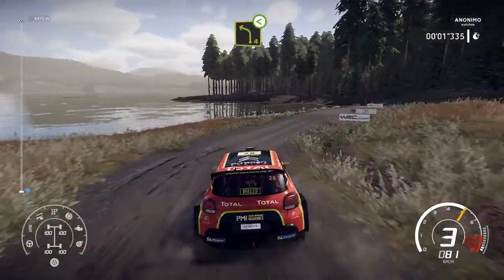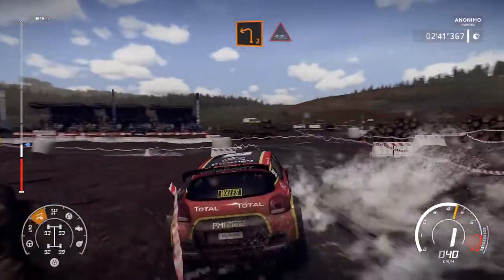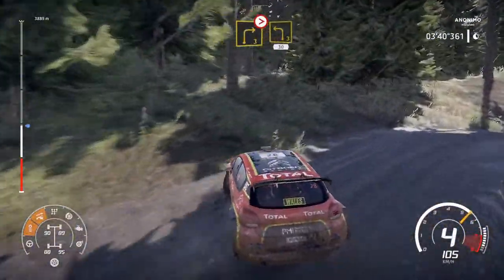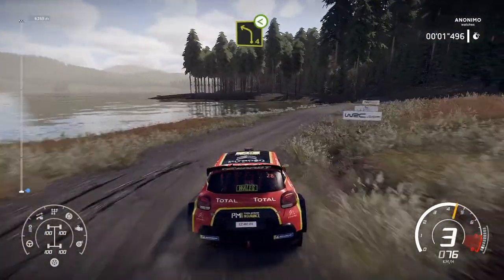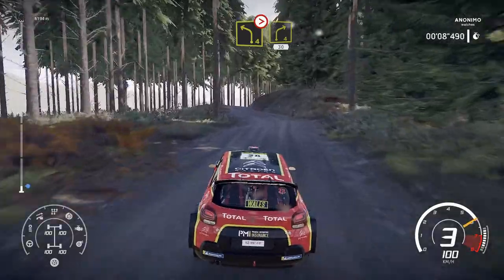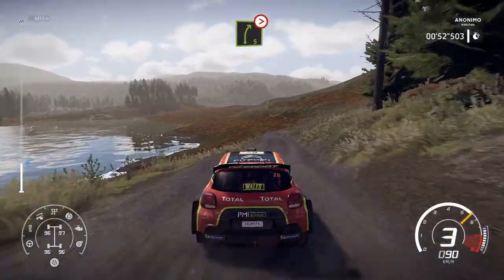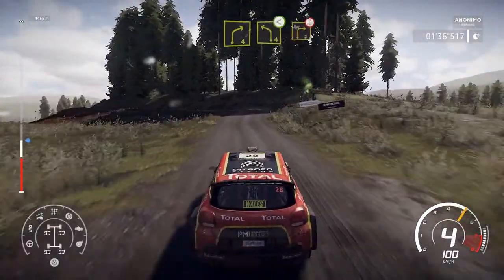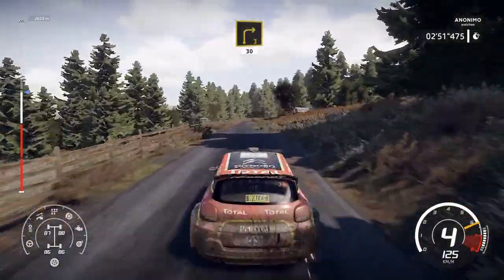Rally w/Friend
rallia kaverin kanssa!